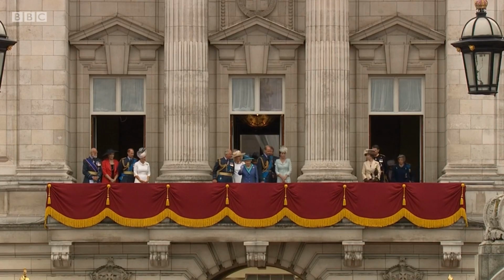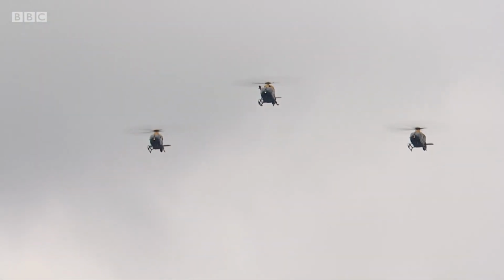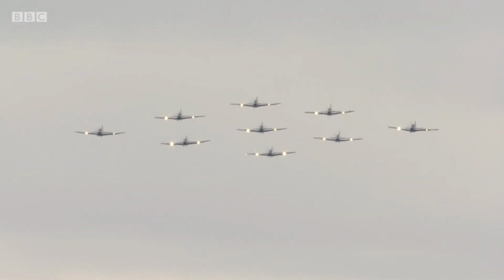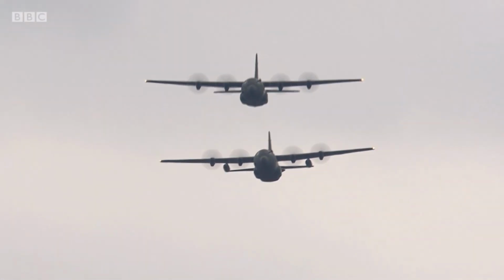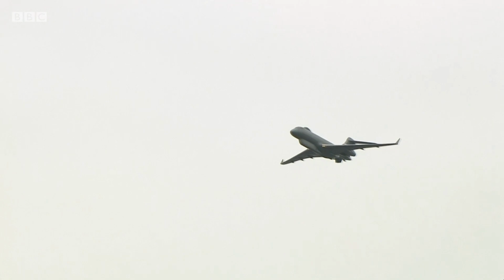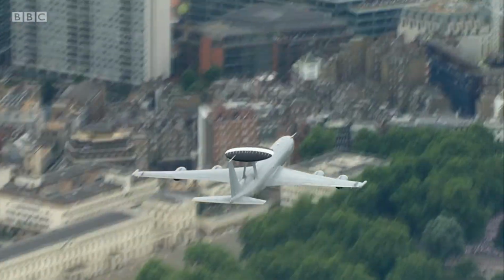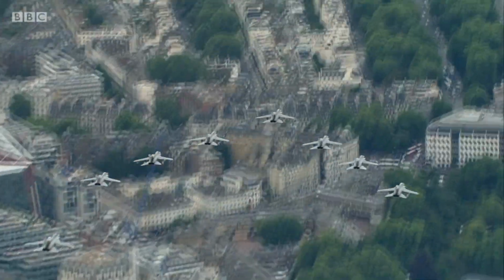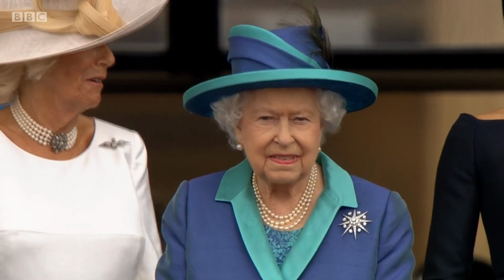RAF100 Centennial Flypast (BBC Coverage)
BBC coverage of the RAF 100 centennial flypast on 10 July 2018.

You can also join the new UK Defence Forum for more in-depth UK defence discussion: